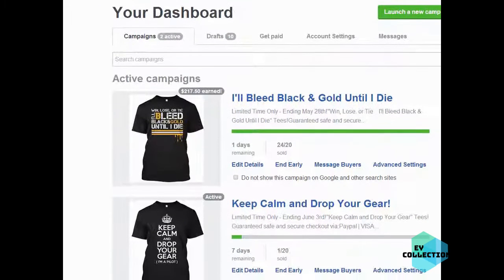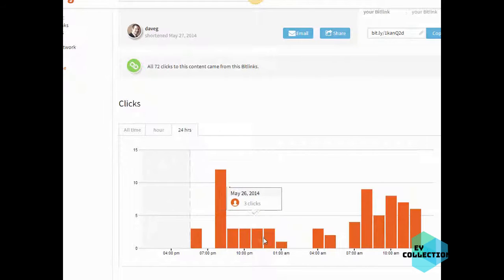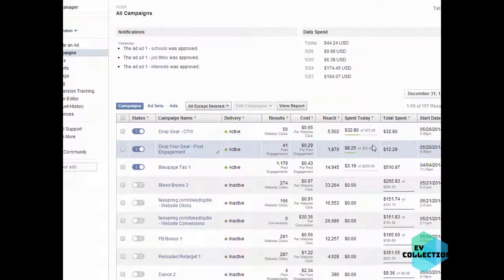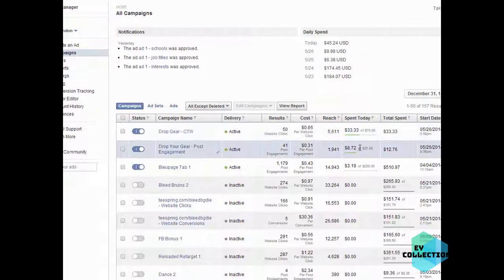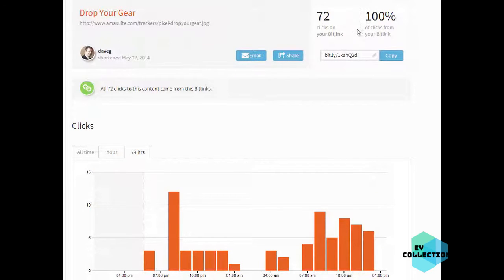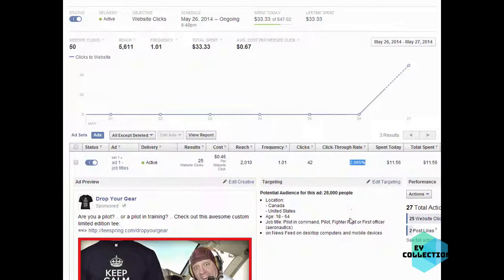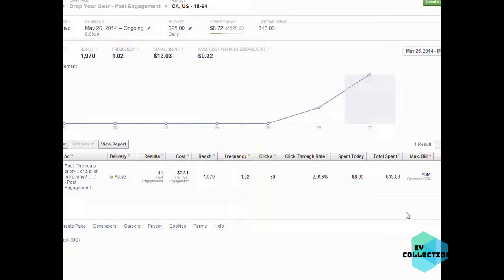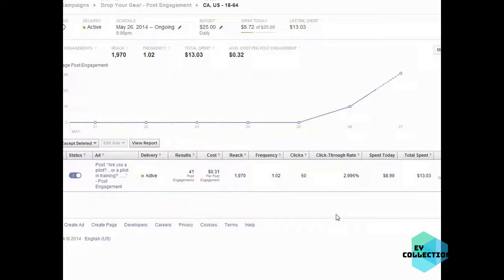Step By Step... How To Profit From Teespring (Analyzing Results)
Teespring is a free platform that lets you create and sell over 50 kinds of products with no upfront cost or risk. We handle everything, from printing to shipping to customer service. Teespring is for everyone—from entrepreneurs looking to start their own online business, to Creators wanting to offer awesome merch to their fans, to charities looking for a hassle-free way to raise funds, and everyone in between.

Why use Teespring?
Our goal is to empower anyone, anywhere to turn their ideas into products, brands, and businesses. That’s why we take the hassle out of online selling—Teespring helps you each step of the way from product creation, online selling, order fulfillment, to customer service. Here’s a quick overview of what you’ll get with Teespring:

Product Creation
Design, create and sell products for free with Teespring. You can use our tools to create custom designs or upload your own designs in the Teespring Launcher.

Selling Tools
Use Teespring tools like stores, promotion codes, buyer messaging, and more to maximize your sales! We can even list your products within the most powerful global marketplaces like Amazon, eBay, and more through Teespring’s Boosted Network.

Order Fulfillment
Once a buyer places an order we’ll take care of order production and shipping for you and add the profits to the Payouts section of your Teespring account.

Get your Instaforex StartUp Bonus USD3500.00 Now.